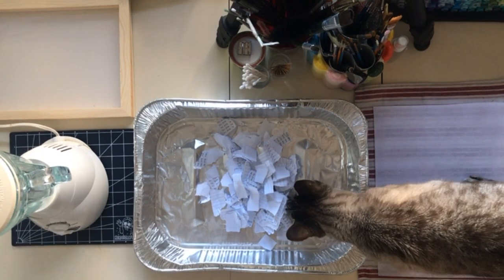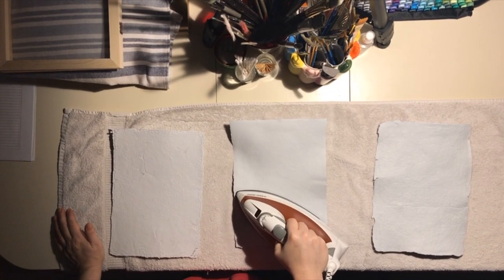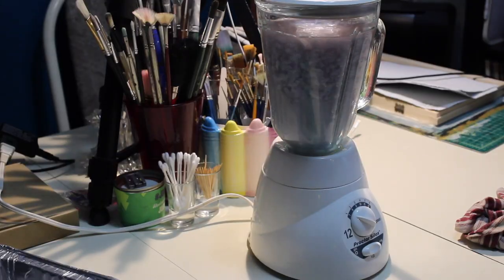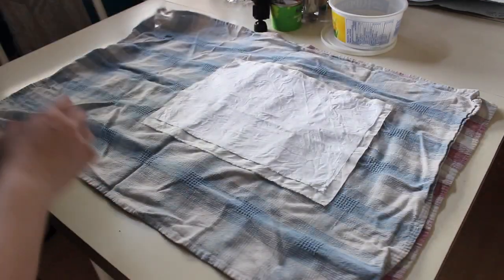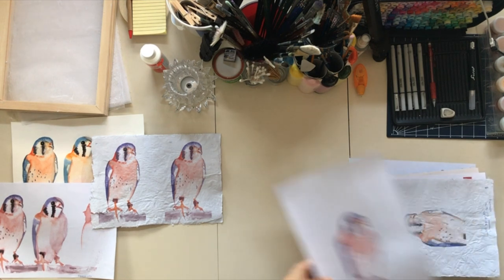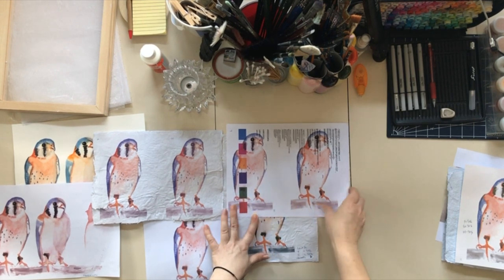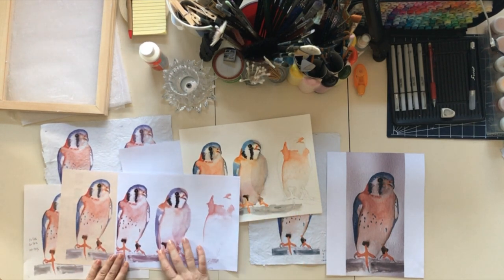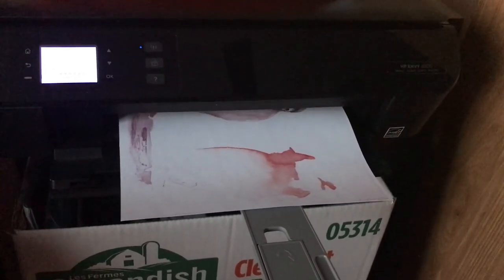handmade paper & printer tests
i really enjoyed how meditative making my own paper can be.  who doesn't love playing in water, right?  while i still need practice and to work out a successful process, i'm ecstatic that i was able to recycle old pages and create handmade paper of good quality from that.

i was disappointed with my printer though.  i was really hoping to get a decent art print from this experiment. i feel like i'm missing something very obvious to get quality printouts from my current machine.

chapters
00:00-00:42 - intro
00:43-01:38 - supplies
01:39-02:08 - pulp
02:09-05:08 - making paper
05:09-06:24 - testing results
06:25-06:54 - linen separators
06:55-08:16 - pulp 2
08:17-10:20 - making paper 2
10:21-10:58 - the results 2
10:59-22:34 - printer testing
22:34-23:27 - conclusion

Credits:

So Lit - Max McFerren.mp3

Vital Whales - Unicorn Heads.mp3